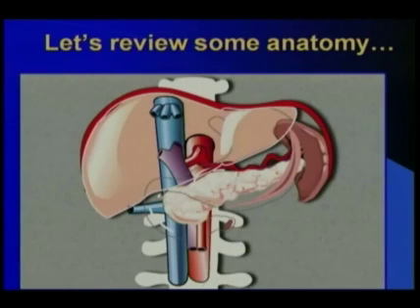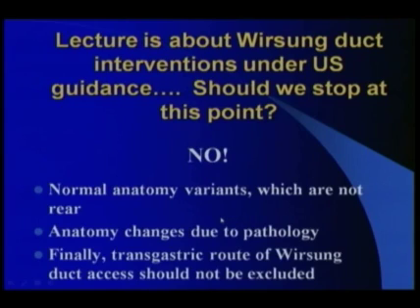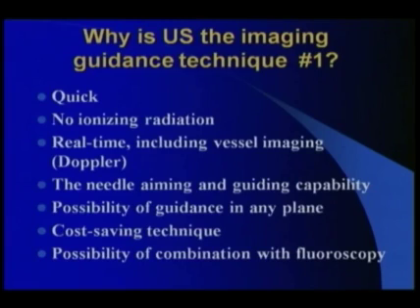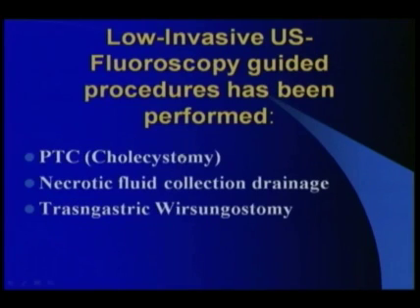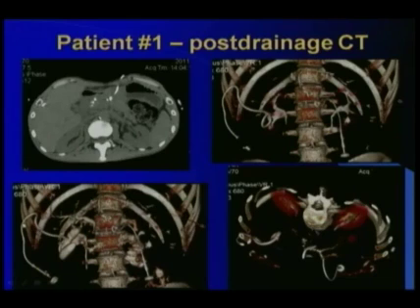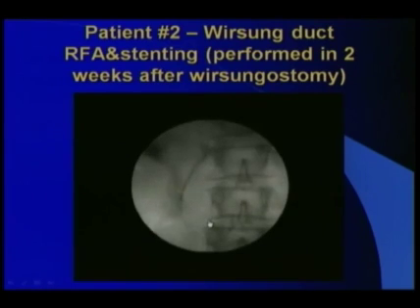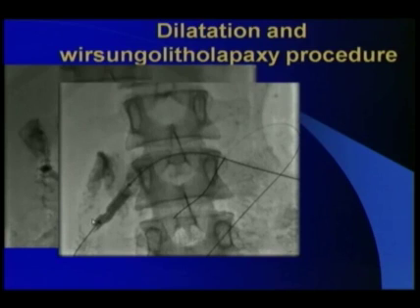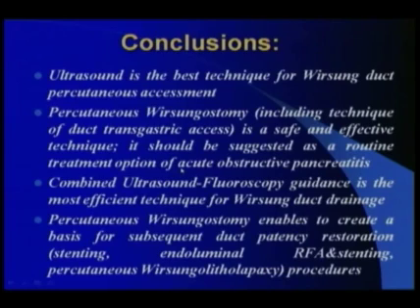Ultrasound in Wirsung Duct Percutaneous Interventions